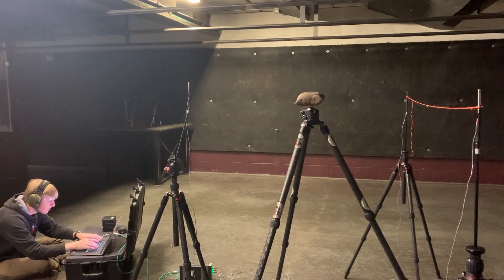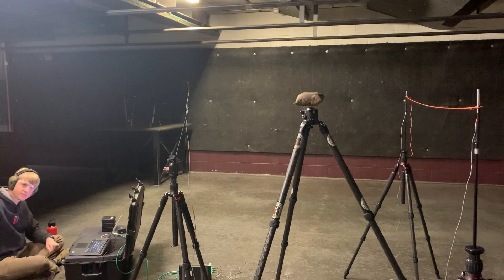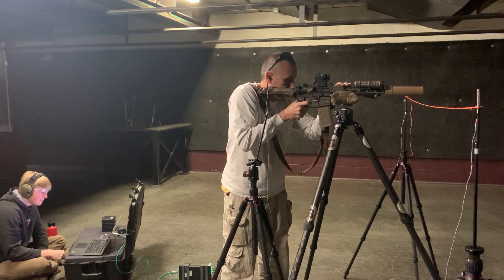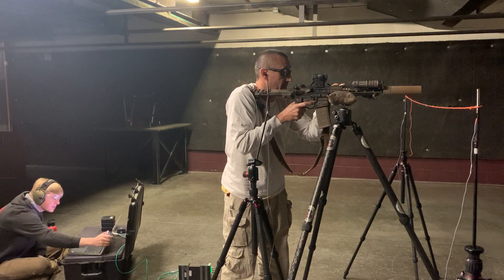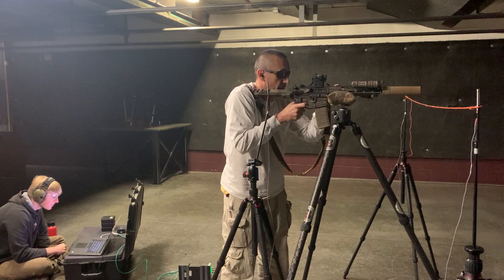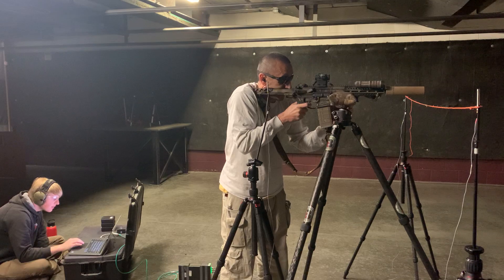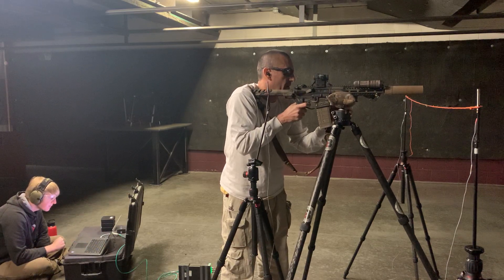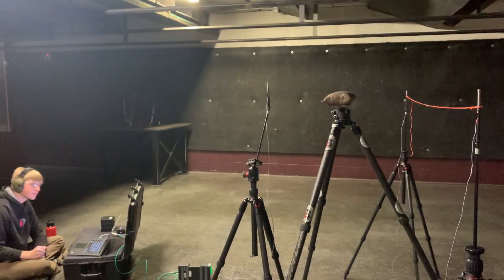Thunder Beast Dominus on 10.3" PDW with M193, MK318 and 75 GRN SBR ammo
Here we have my Seekins PDW 10.3" AR shooting M193, MK 318 and 75 GRN SBR ammo. Data captured with the B&K PULSE system.
Shots go

10.3” PDW with SR Brake  M193
MR-172.6
ML-172.2
SE-170.1

Dominus-SR on 10.3” PDW M193

Dominus-SR on 10.3” PDW mk318

Dominus-SR on 10.3” PDW 75GRN SBR